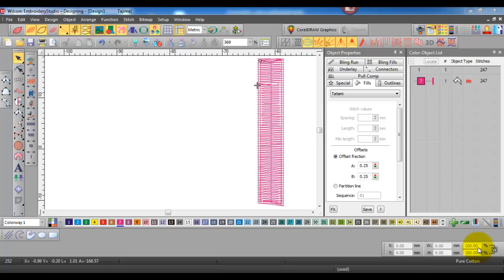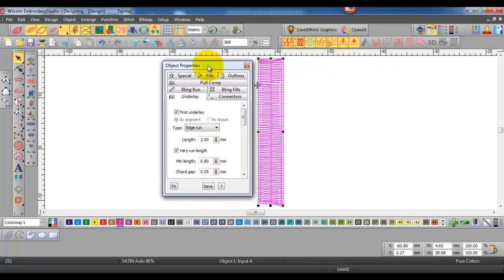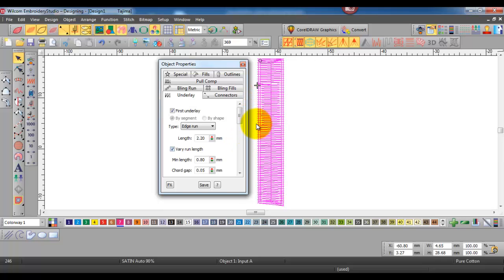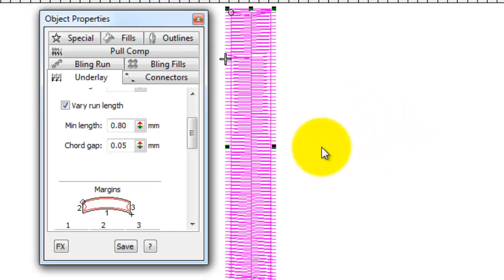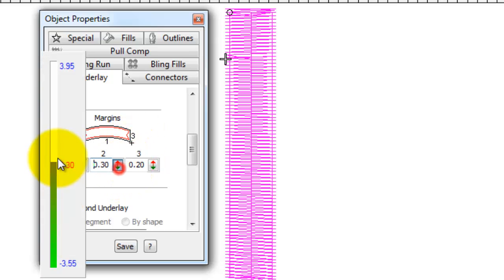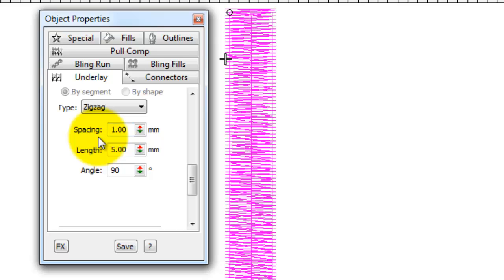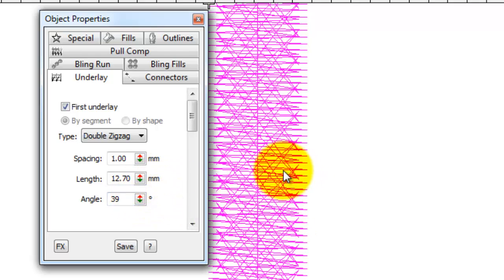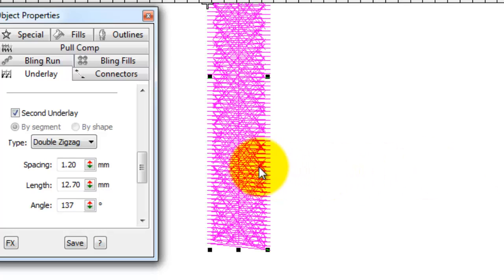Wilcom embroidery & apparel decoration design software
Applying underlay to columns of stitching in EmbroideryStudio 3